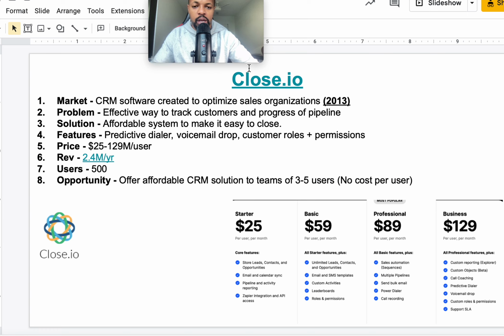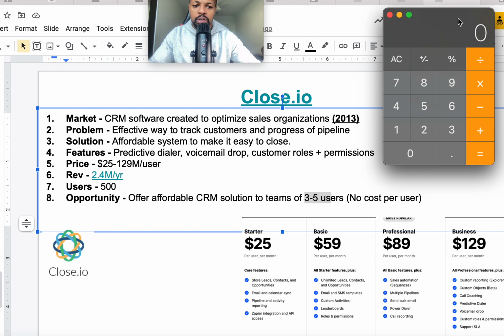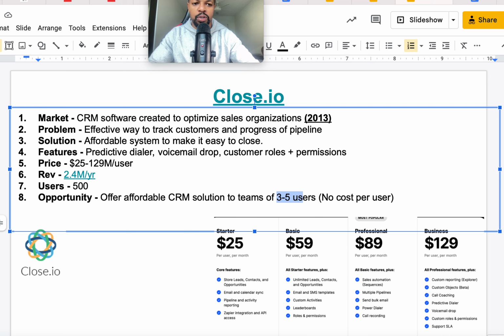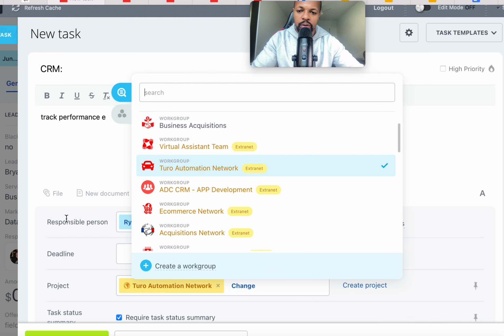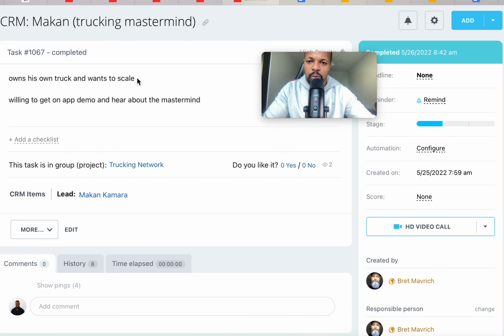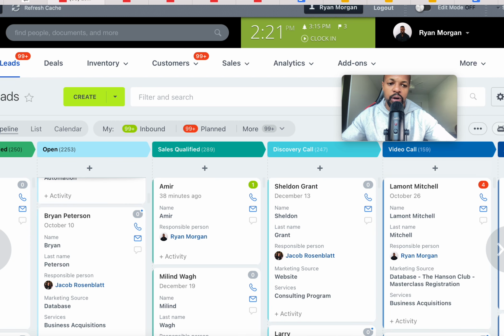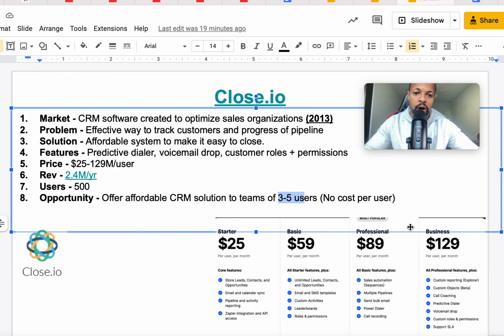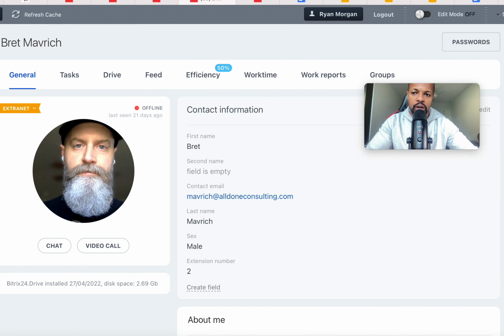Close io CRM Analysis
The Acquisition Network is a Social Marketplace for Buying/Selling Companies and Services.

We believe buying and selling companies should be as easy as downloading your app and checking your notifications. Our product was created to deliver a safe, transparent way to quickly buy and sell companies.

Joining the network is just $100/Yr.

Acquisition Network - $100/yr - App/ Marketplace/ Chats, Shared Drive/Calendar, Task Planner

Fundraising Matrix - $20/M - Daily vlog 2,000 recording of how we build the network/app from scratch.

Acquisition Accelerator - Access to 30 sales opportunities, learn how to speak to brokers to wholesale companies.

Acquisition Consultant - How to acquire 50-85% with $0 to little money down.

Acquisitions Automation - How to acquire 20% equity without doing anything.